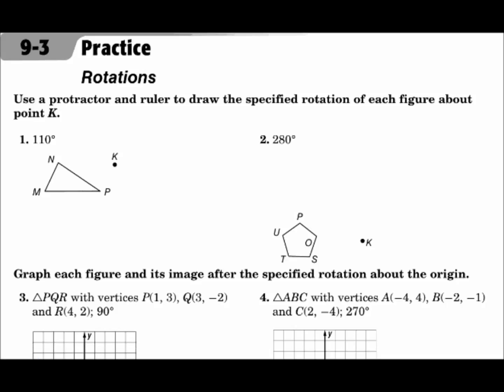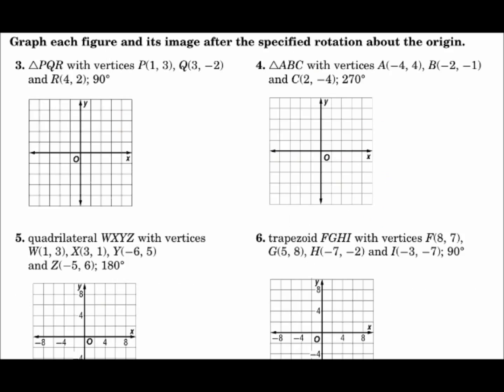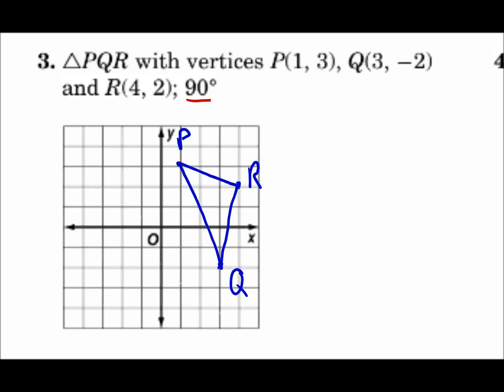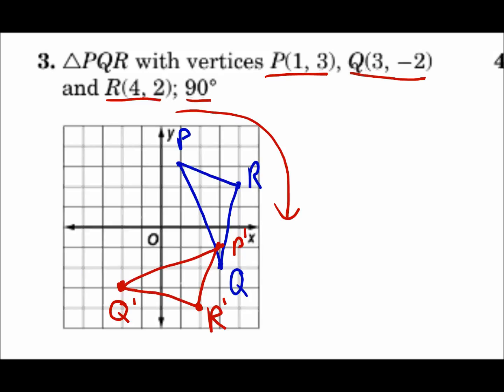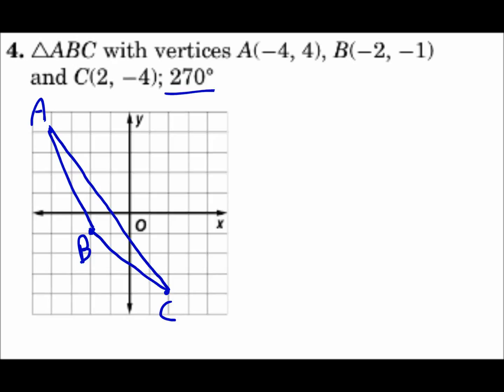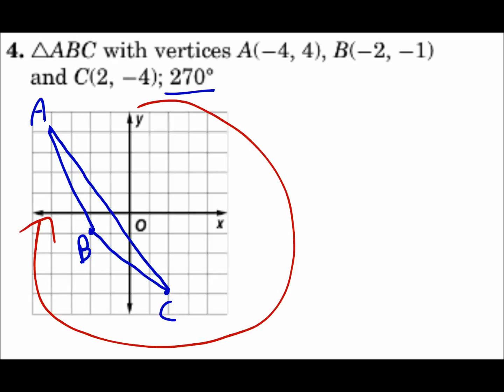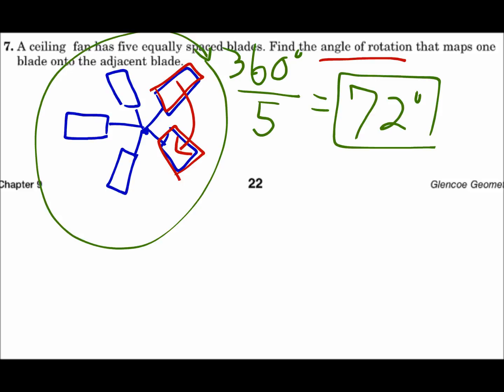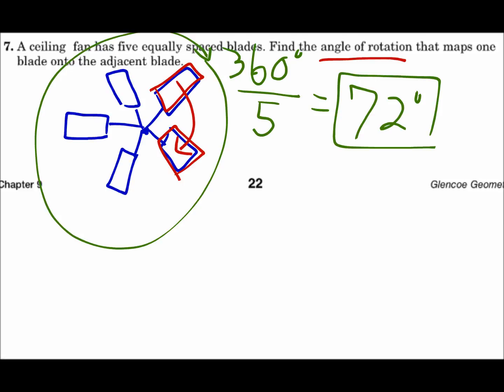Geometry 9.3 Rotations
Draw rotations.
Draw rotations in the coordinate plane.